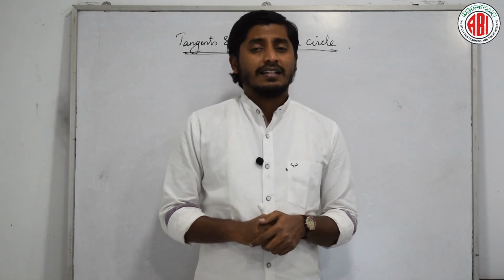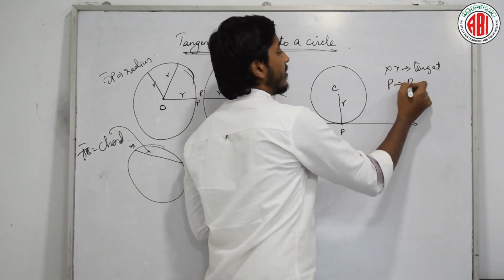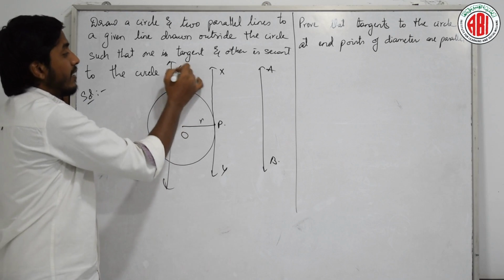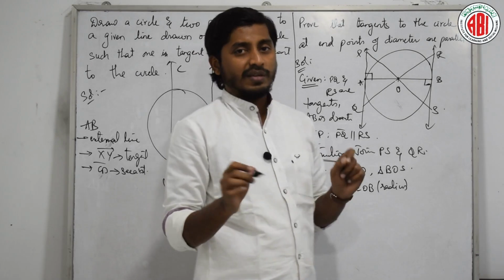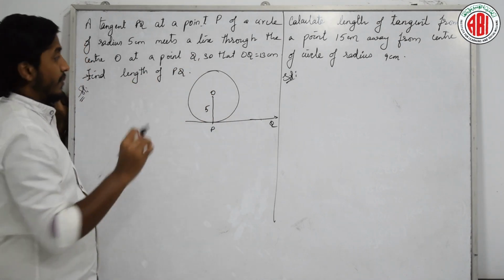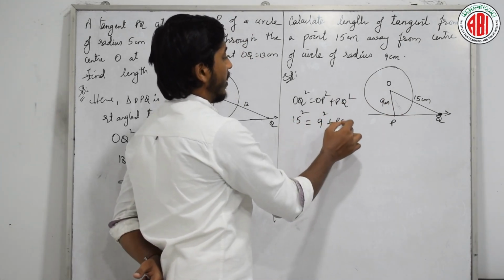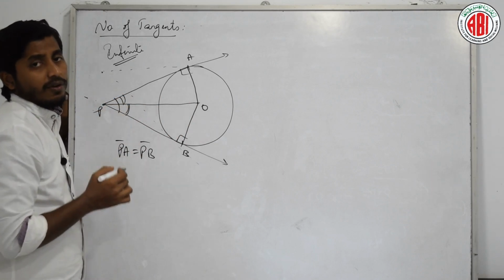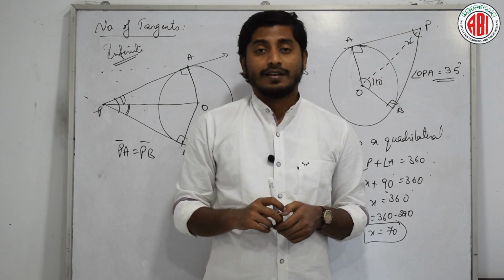10th Class_Maths_Chapter 09_Part 01_"Tangents and Secants of a circle"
10th Class_Maths_Chapter 09_Part 01_"Tangents and Secants of a circle"